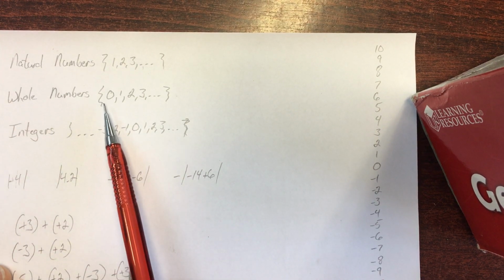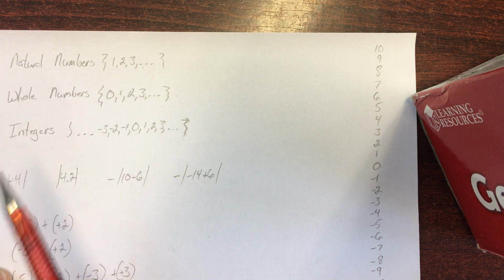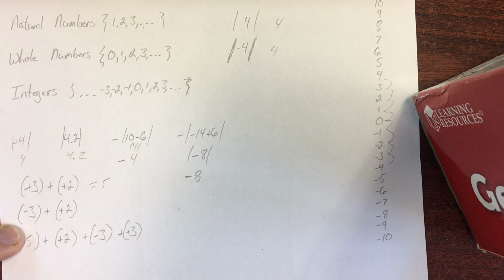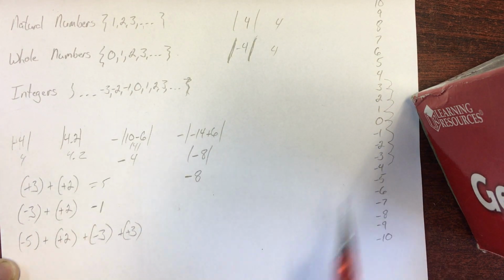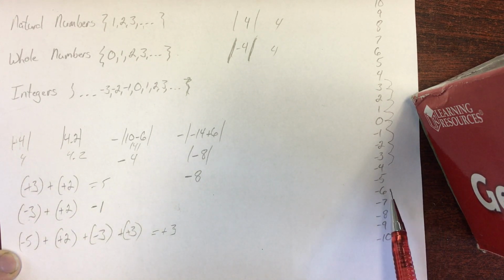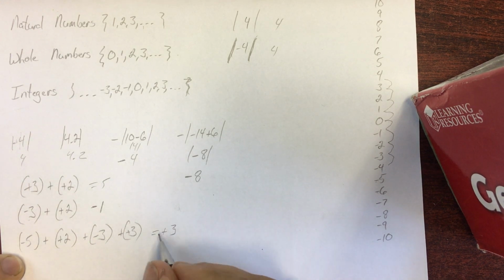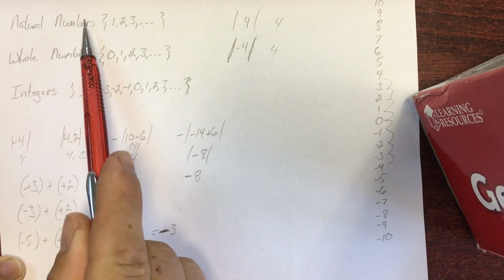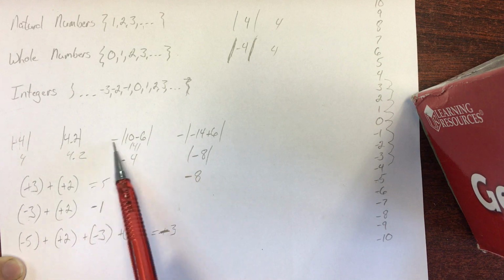Saxon Algebra 1 Lesson 5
Sets, Absolute Value, Addition of Signed Numbers